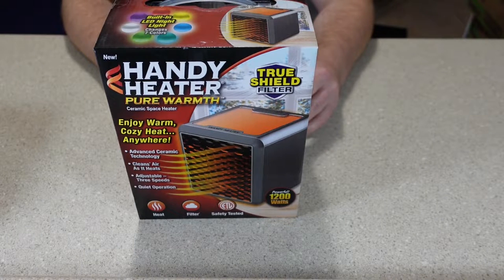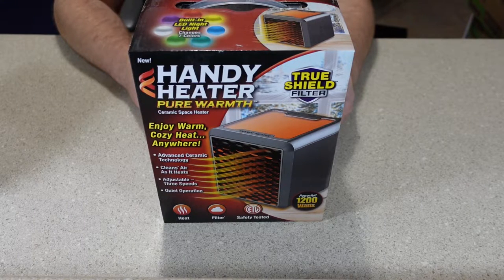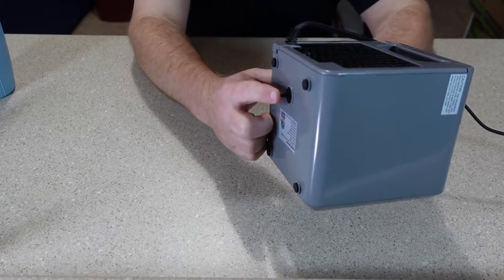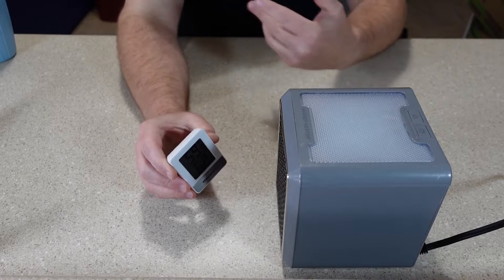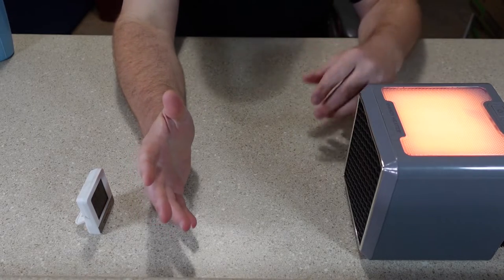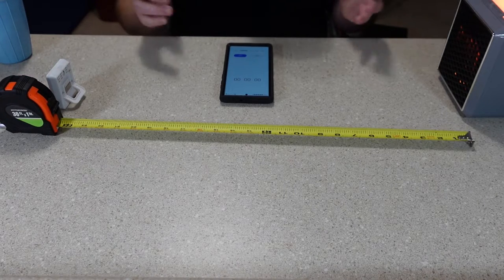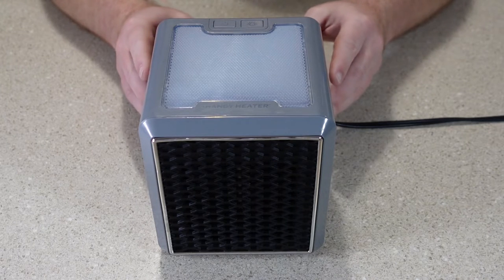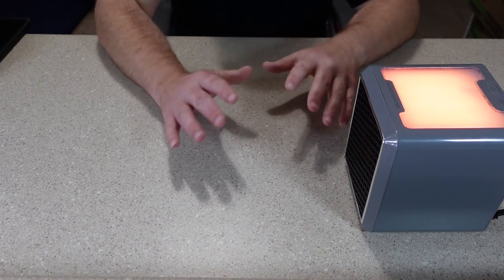TRYING THE HANDY HEATER PURE WARMTH CERAMIC SPACE HEATER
I try out and review the Handy Heater Pure Warmth heater. With so many As Seen On TV products, they don't always live up to their claims so I wanted to put this small heater to the test.